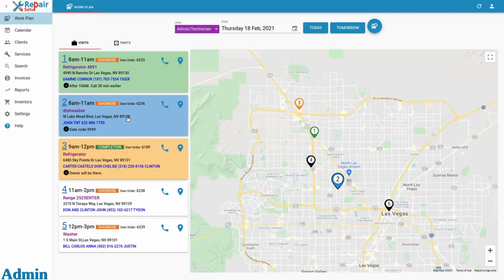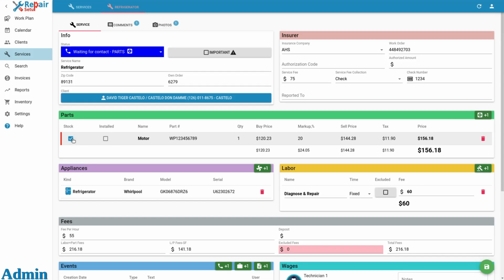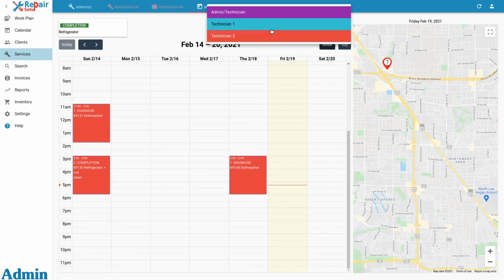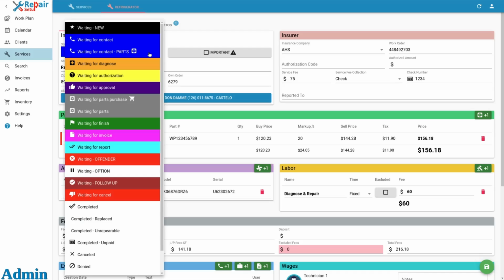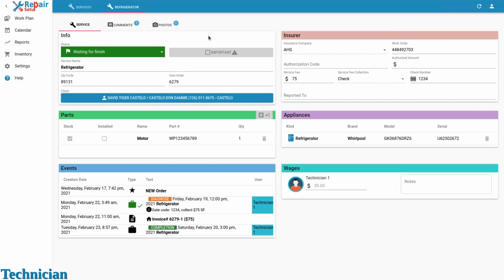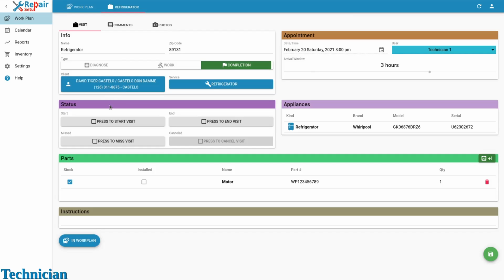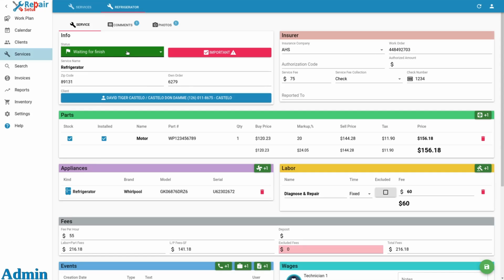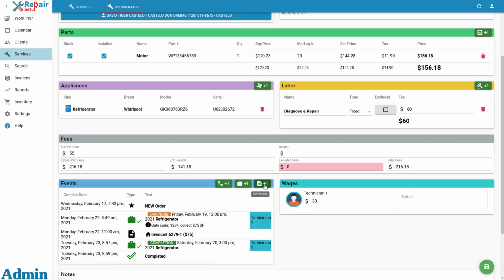New Visit - Complete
This video tutorial explains setting up a new completion visit for a technician.

Technician can mark his progress on the visit and part installation.